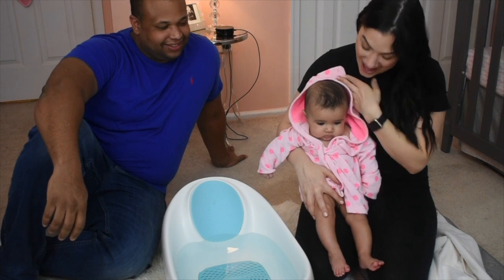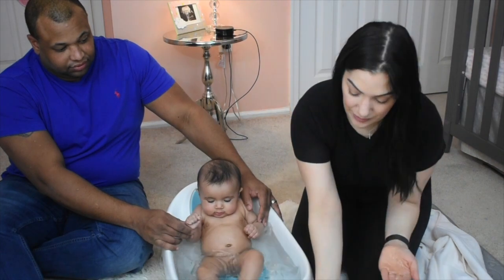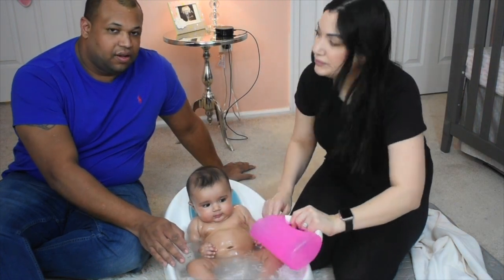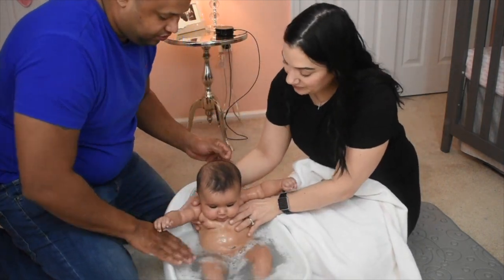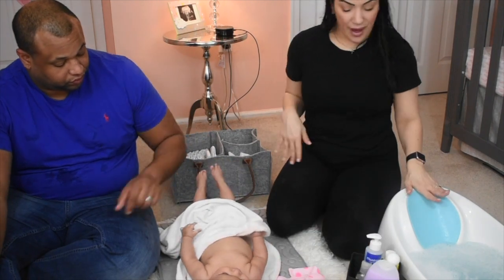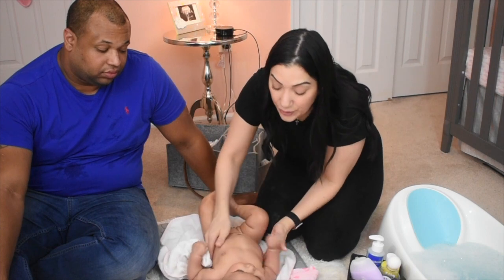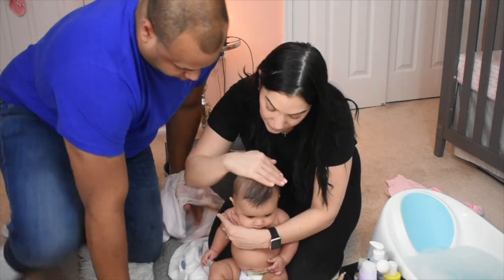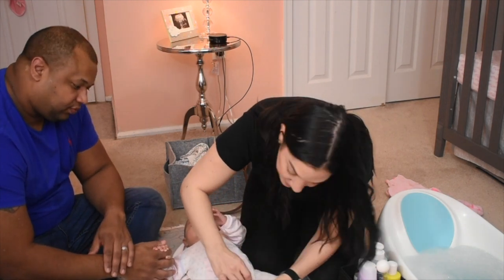How to bathe A baby | How to bathe a newborn | Baby bath Time routine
hey Guys in this Video my Husband & I will teach you how to bathe your beautiful baby ! this seems so simple, but this was so nerve wrecking for us . now we are pro's  at it and want to share our tips with you !